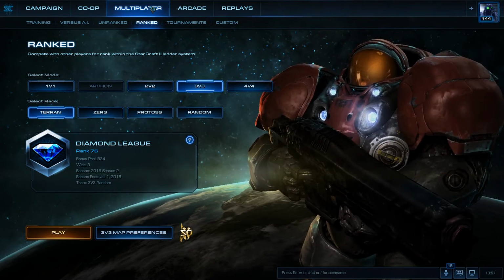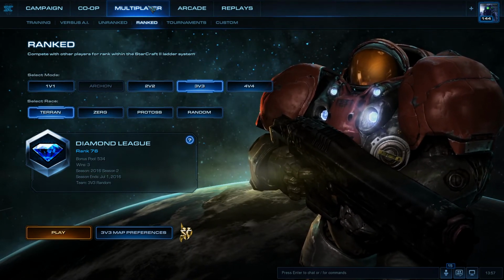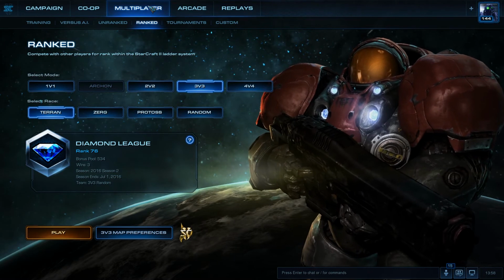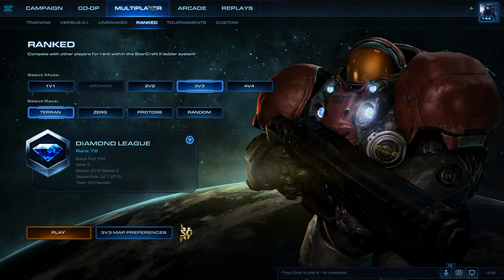SC2 first official balance patch! +Dreamhack discussion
Looks like after 6 months Blizzard is going to do their first balance patch for SC2 multiplayer. This video discusses those changes along with some minor talk about Dreamhack Austin.